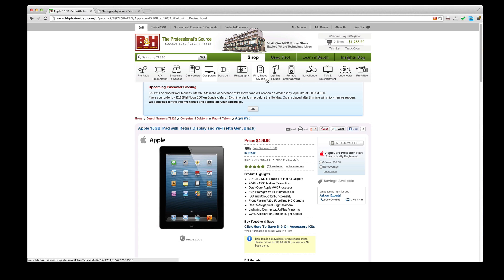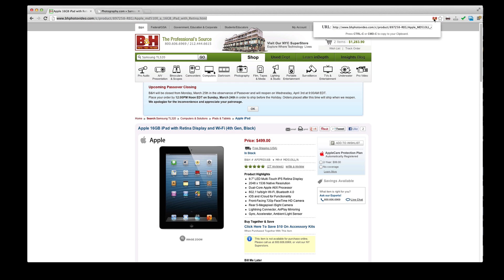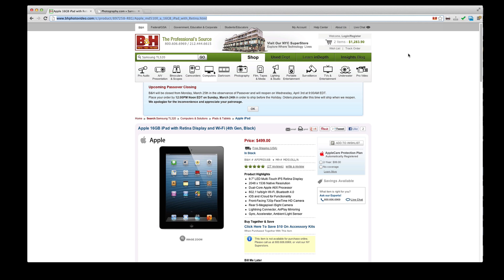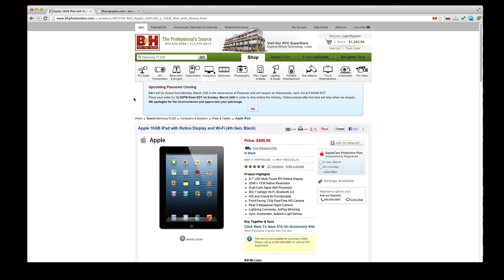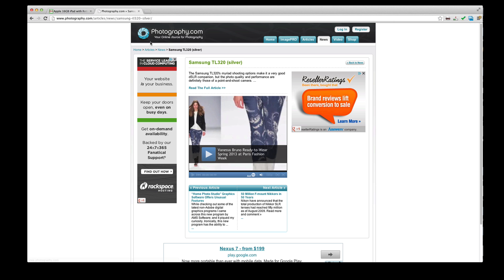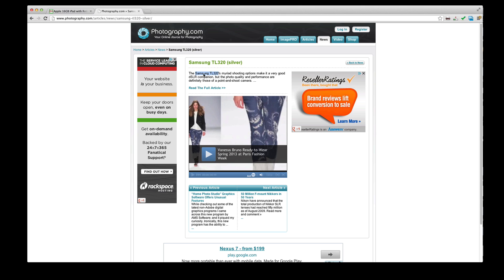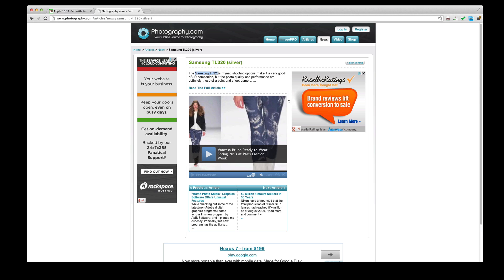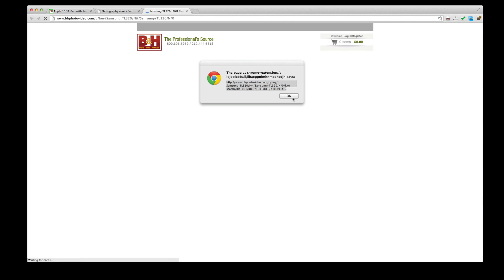How-to Use EZ-Link Affiliate URL Generator for B&H Photo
Demo video of how to use EZ-Link Affiliate URL Generator for B&H Photo